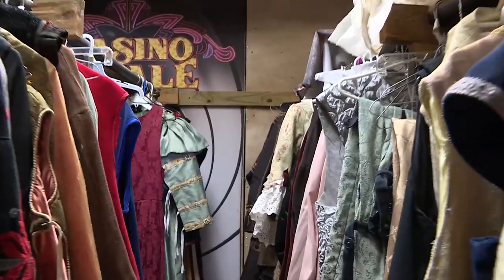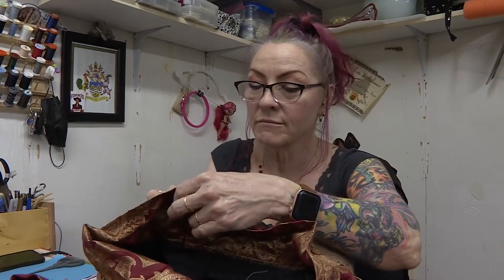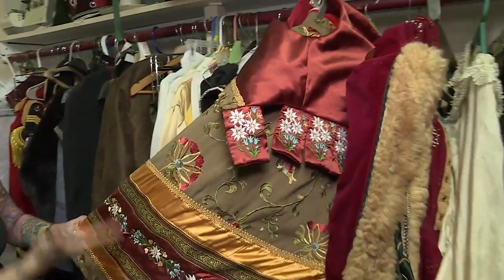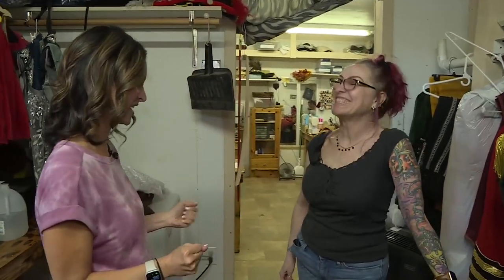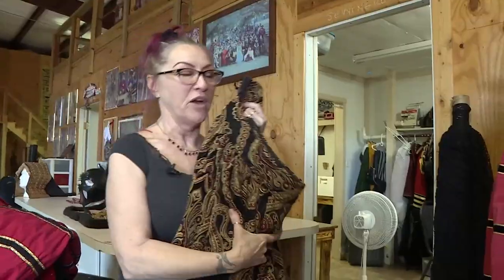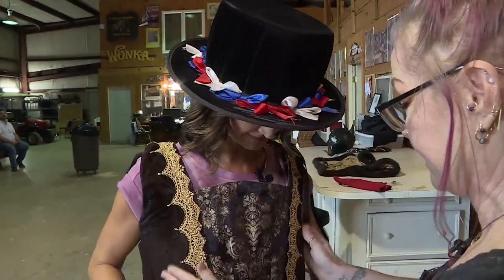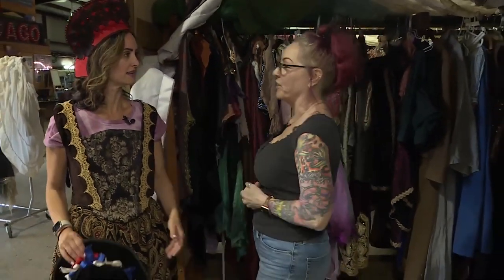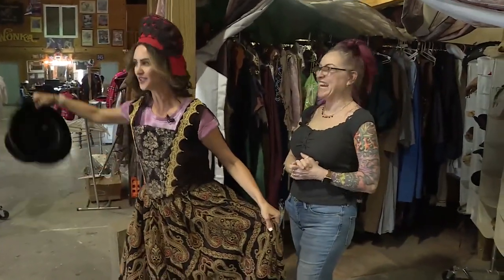Inside the costume shop at the Texas Renaissance Festival | HOUSTON LIFE | KPRC 2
Houston Life reporter Lauren Kelly shows you how to dress the part with an inside look at one of the most important parts of the Texas Renaissance Festival -- the costumes! She popped into the costuming department to see how they create over a hundred of handmade costumes every year.